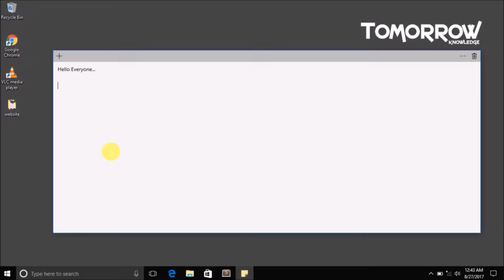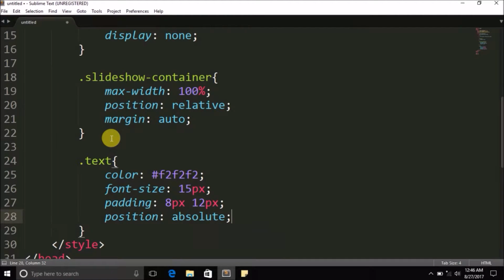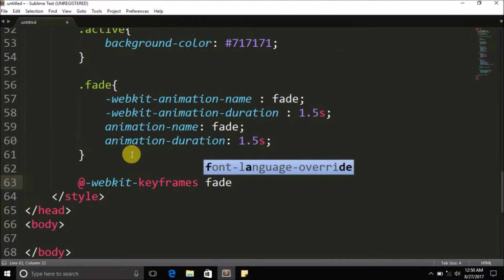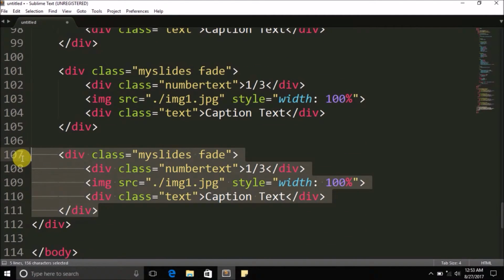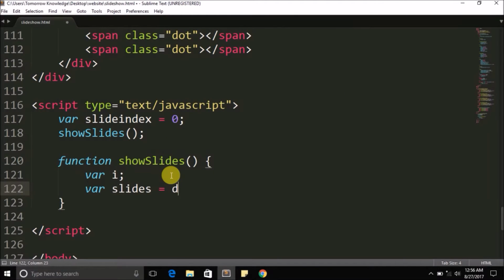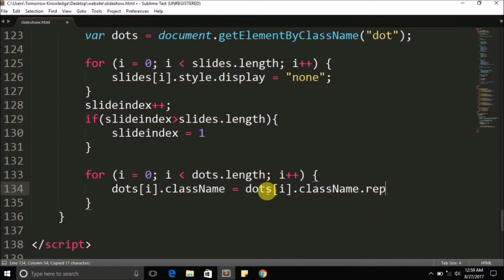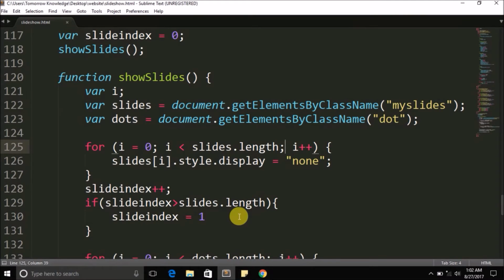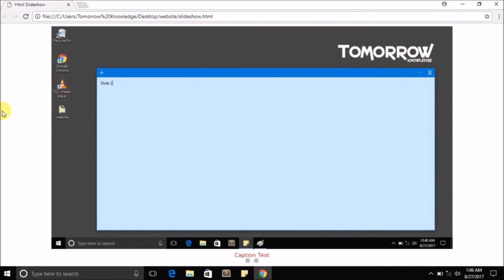Tomorrow Knowledge : HTML Advanced Image Slideshow Part-1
when you take one step to do something different, you are better than minimum 100 peoples.